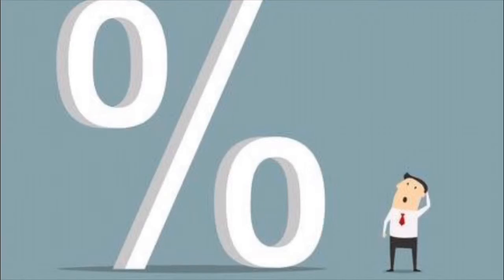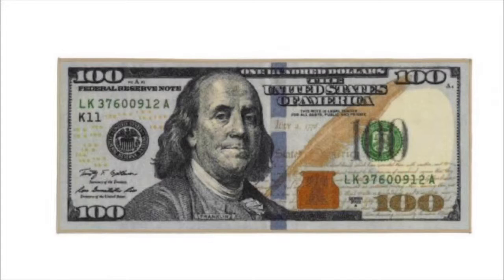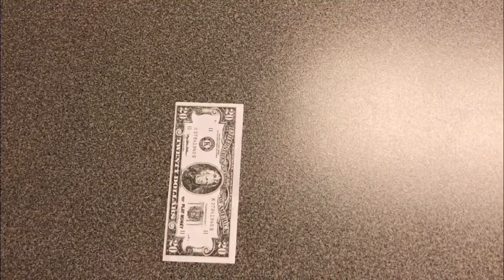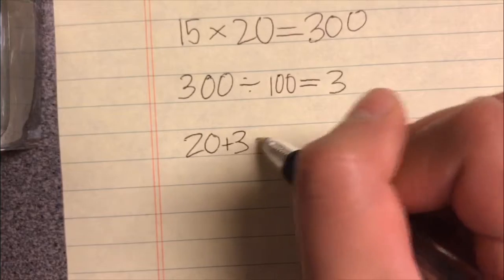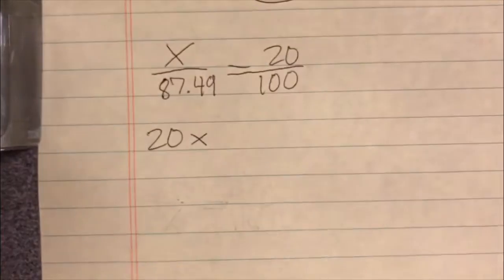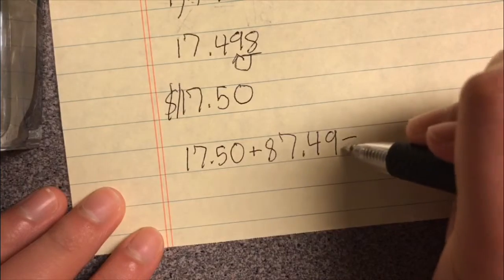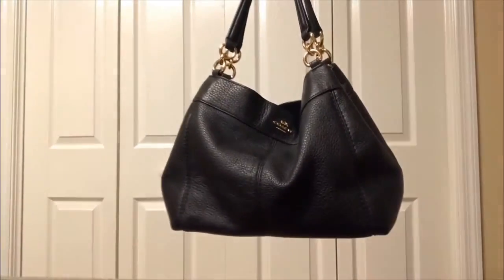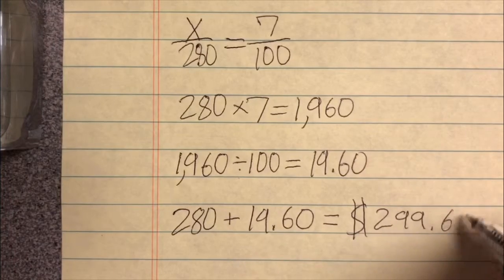Math Rules: Tax & Tip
You’re the Teacher (Math Project)